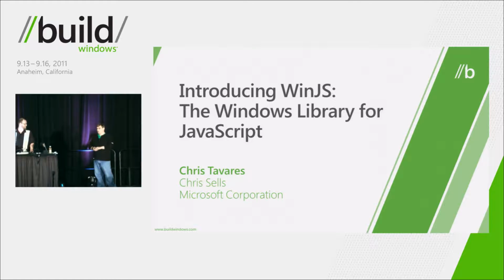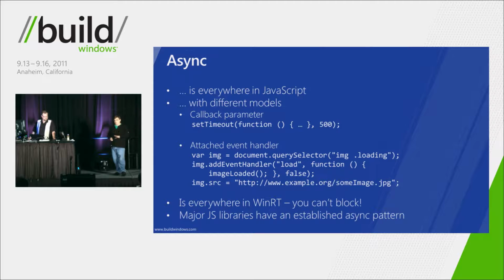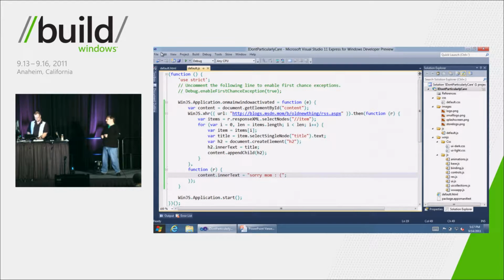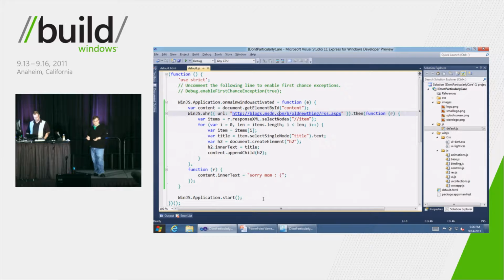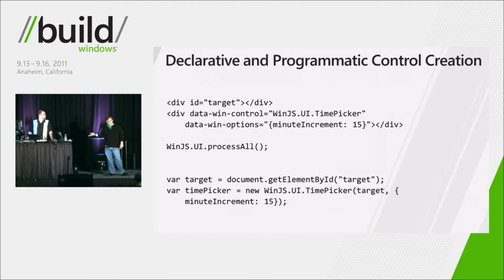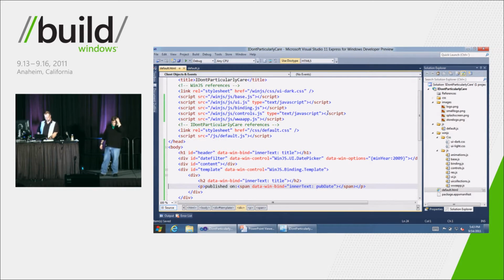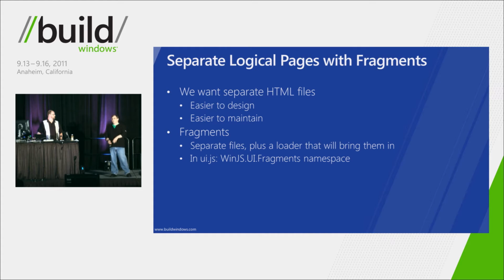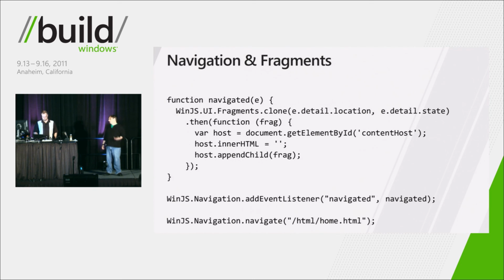Introducing the Windows libraries for JavaScript